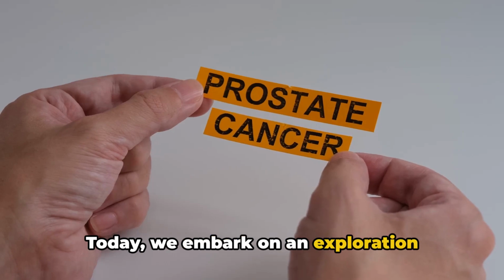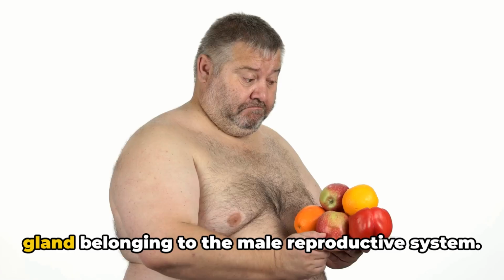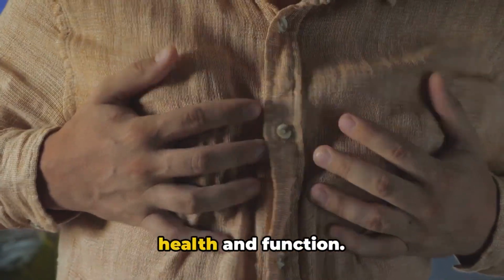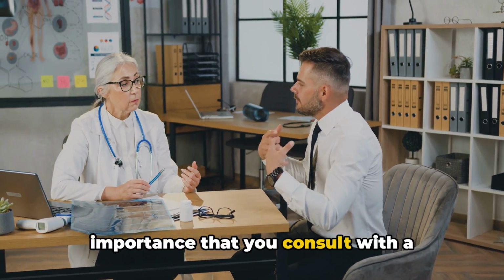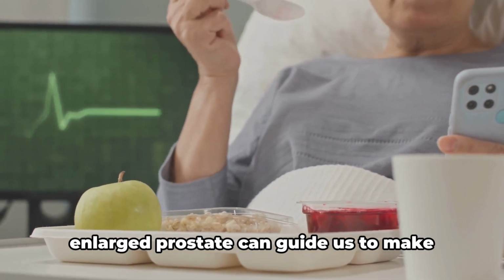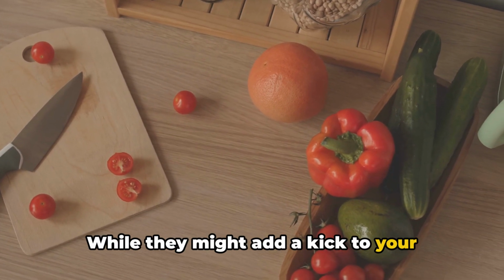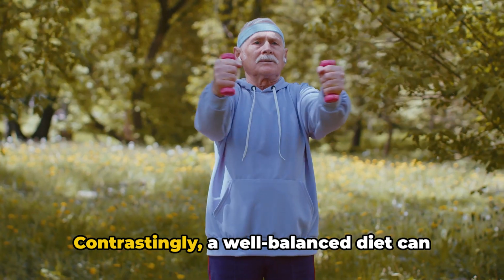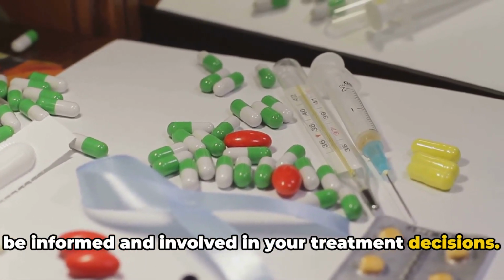No, You Can't Just Keep Eating These Foods If You Have Prostate Problems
Discover the essentials of Benign Prostatic Hyperplasia (BPH), a hidden condition affecting millions. Gain insights into the symptoms of an enlarged prostate, recognizing the often-overlooked signs that can disrupt daily life. Our detailed guide offers a beacon of knowledge, highlighting BPH symptoms and equipping you with the tools to take charge of your well-being. Explore the nuances of this prevalent issue, demystifying the common urinary problems, persistent urges, and their effects on everyday activities. Embark on an informative expedition, equipping yourself with knowledge that turns confusion into clarity.